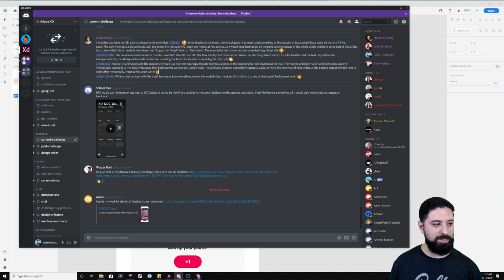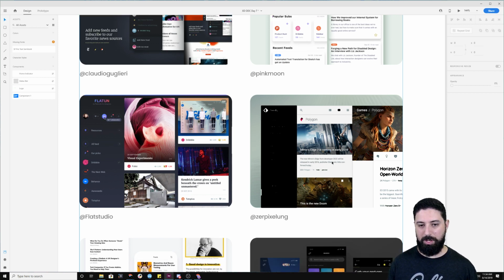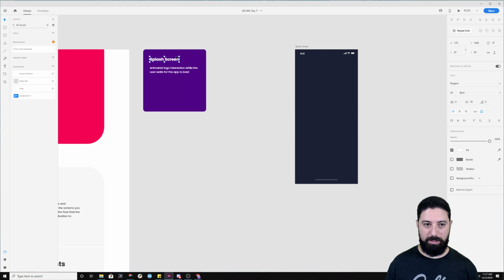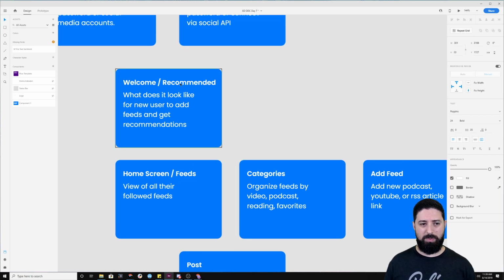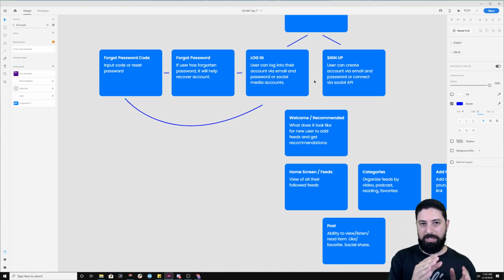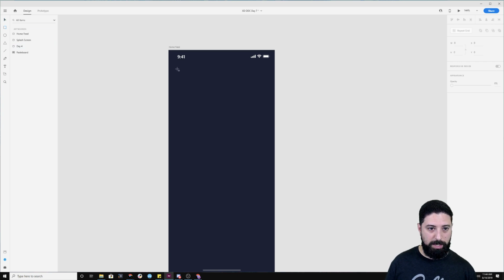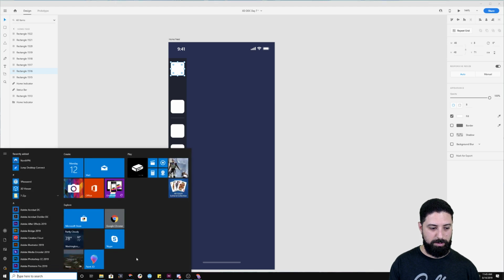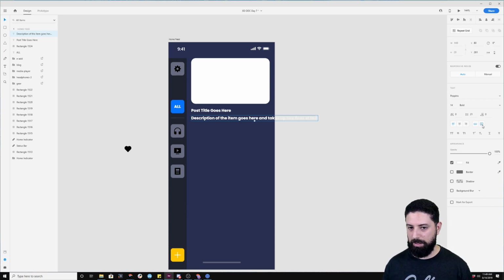Adobe XD Daily Creative Challenge #07 - Create User Flows | Adobe Creative Cloud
Challenge: Design a mobile news feed experience. First, map out the user flow to determine how users add new feeds, browse and favorite. Then, design and prototype your key screens.